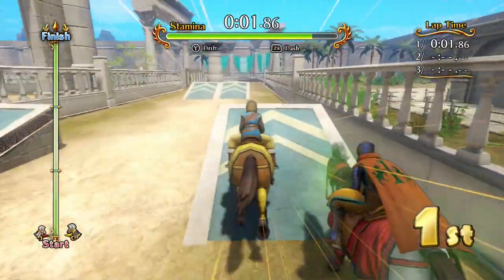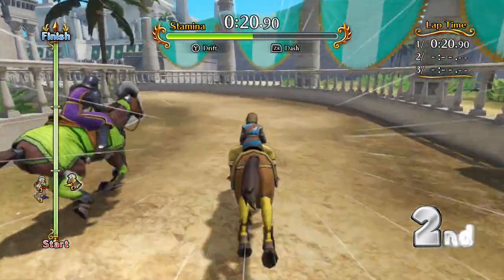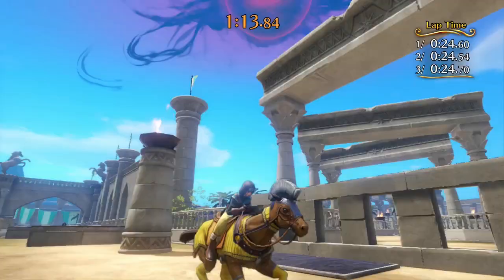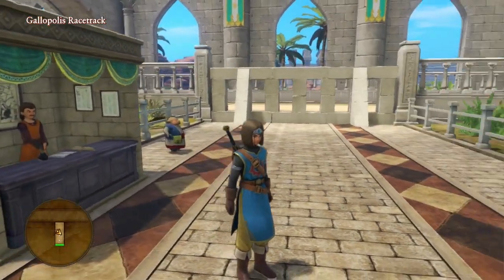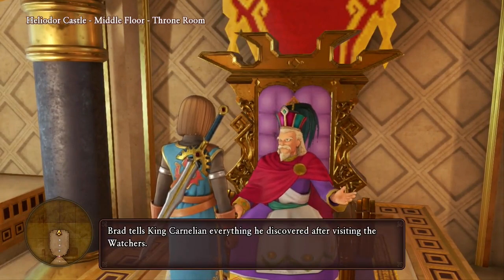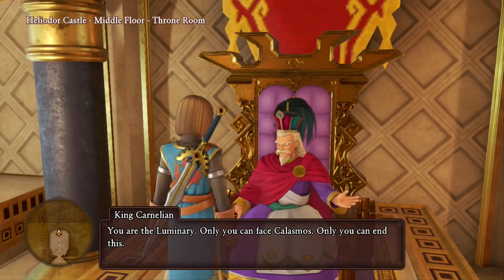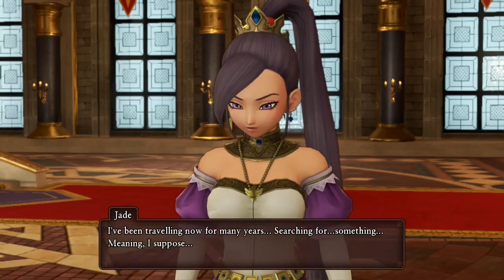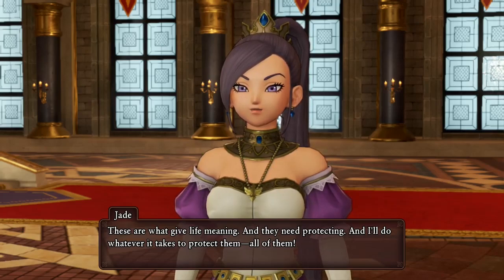Horse Racing for a Hammer - Dragon Quest XI (Part 200)